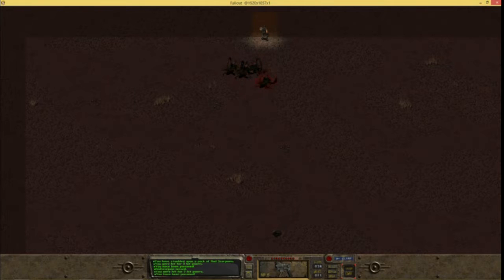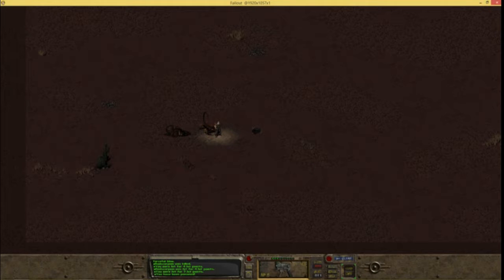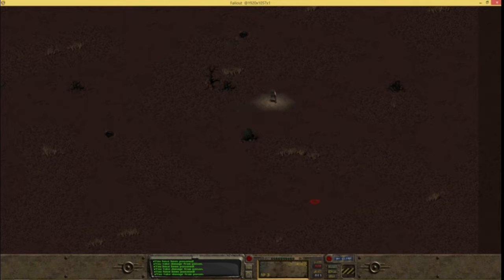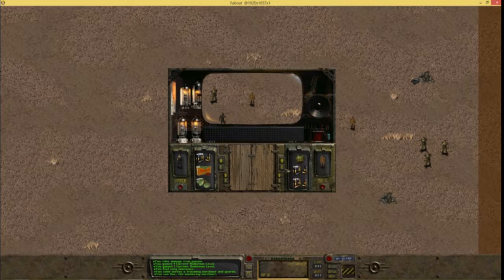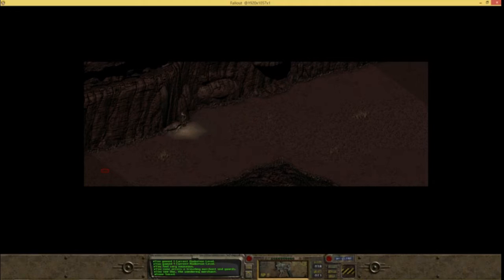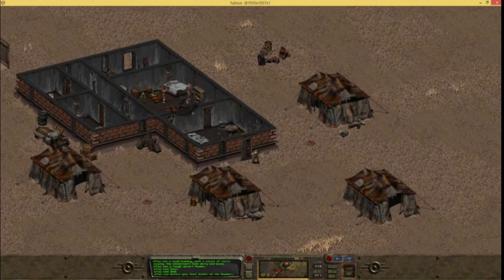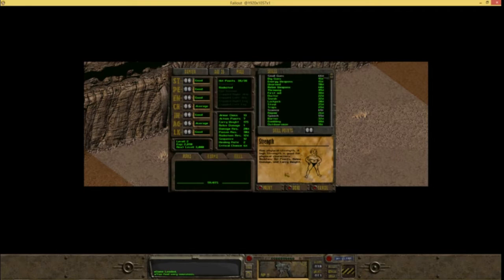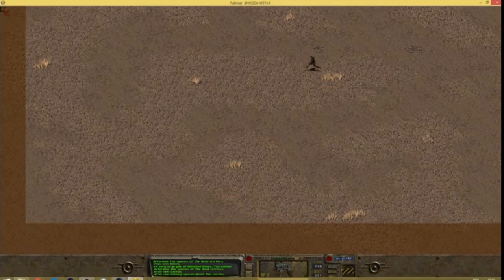Damien Plays: Fallout (1997) Part 4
Hello everybody! This is part 4 of my play through of Fallout.